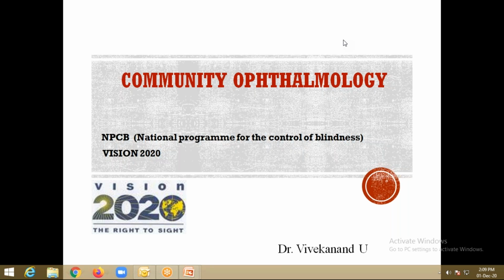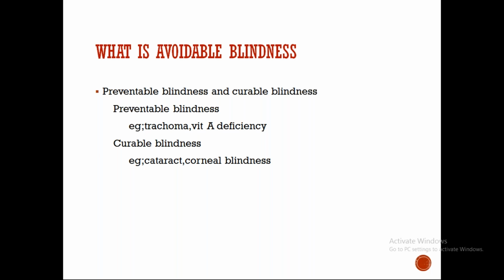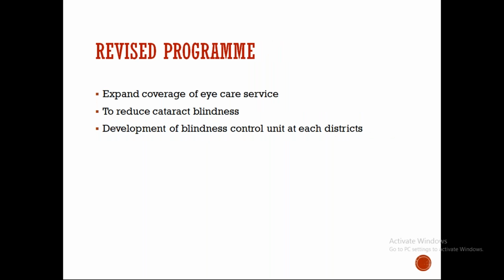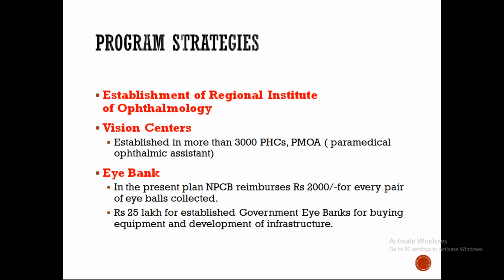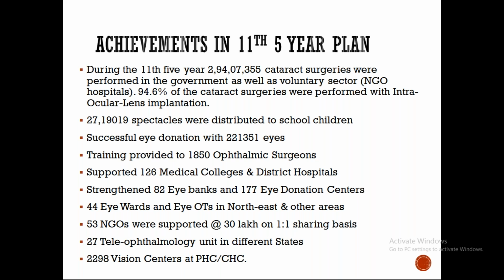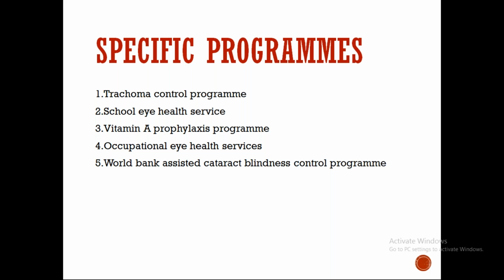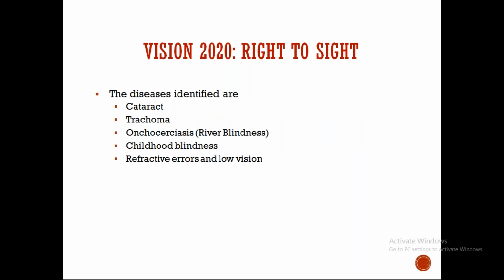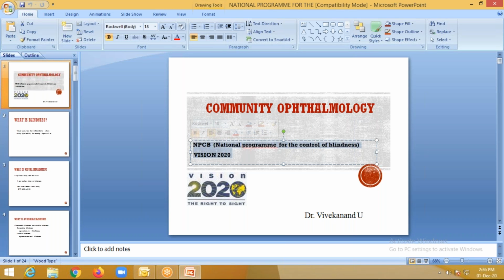A Class On COMMUNITY OPHTHALMOLOGY By Dr U Vivekanand Dept Of Ophthalmology